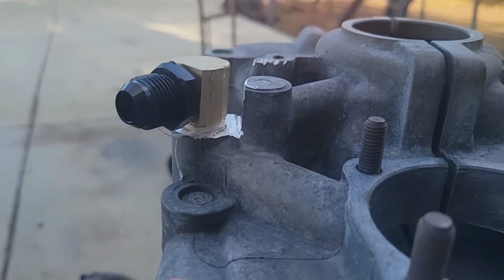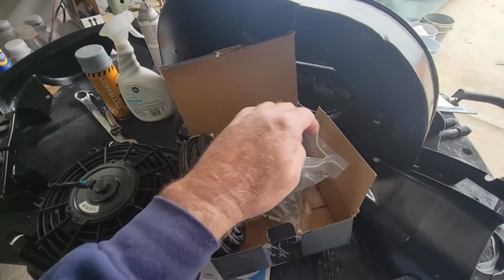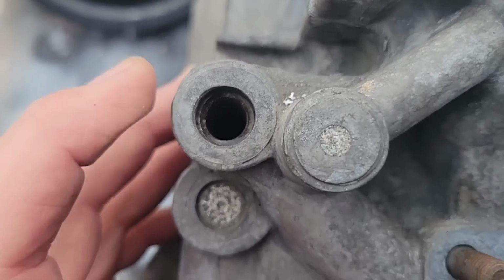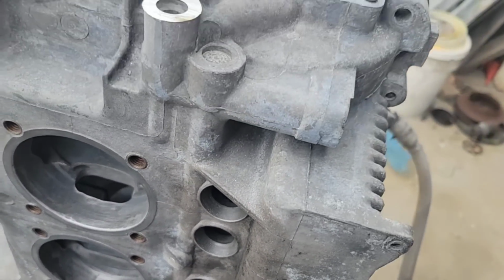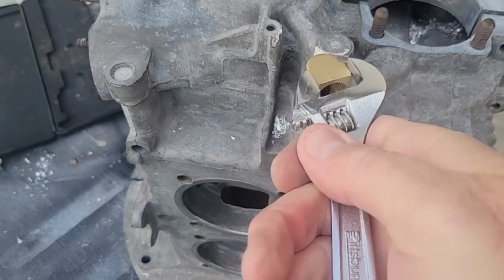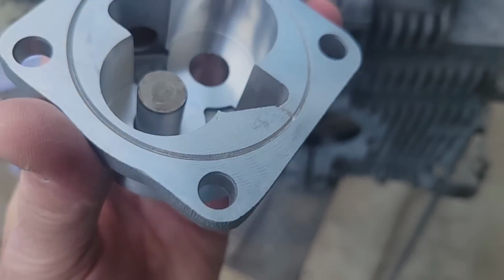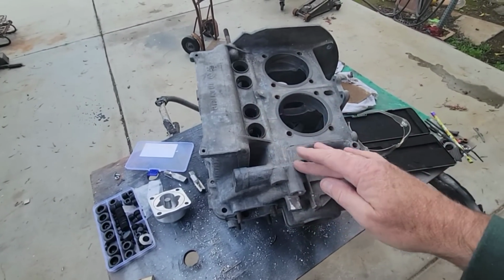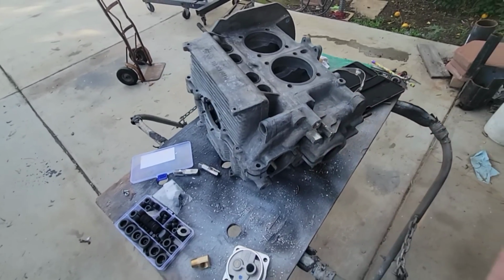FULL FLOW VW engine case - How I DIY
- 3/8 to 8 an

8AN Male Flare to 1/2" NPT

2 PCS Metals Brass Pipe Fitting 90 Degree Barstock Street Elbow 3/8" NPT

carbide set
breather hose